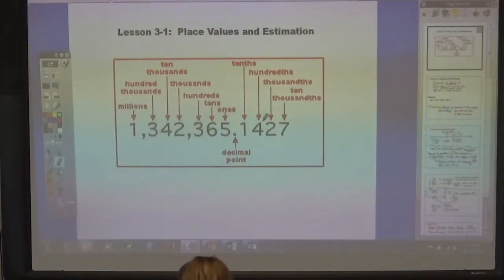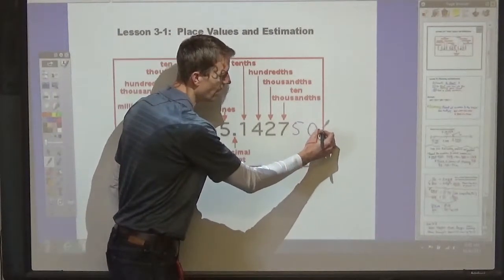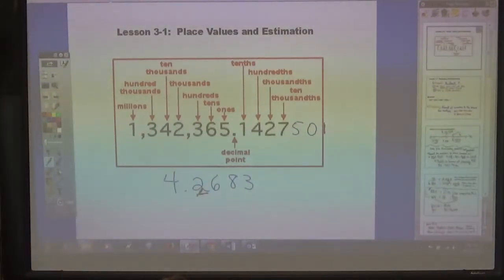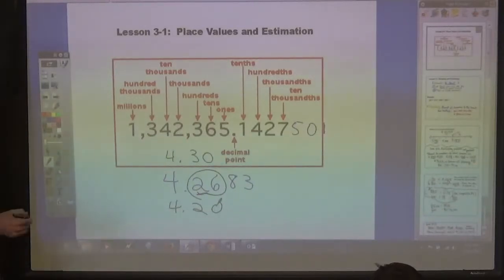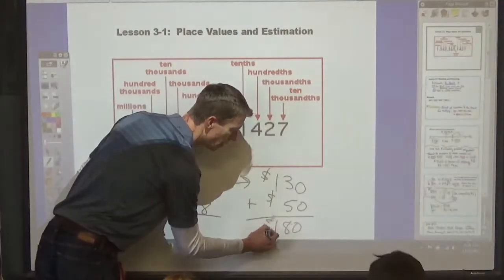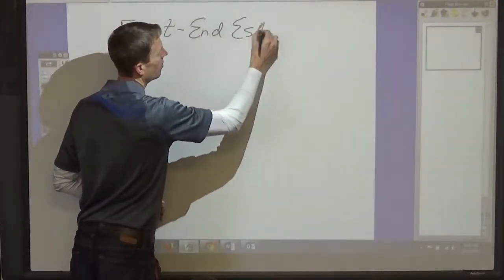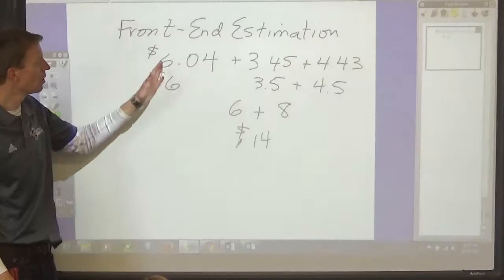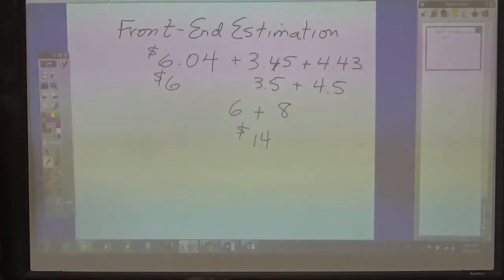M7 Lesson 3 1 Estimating Decimals